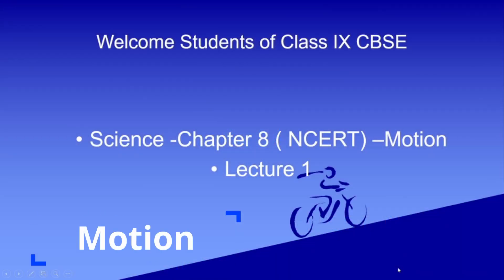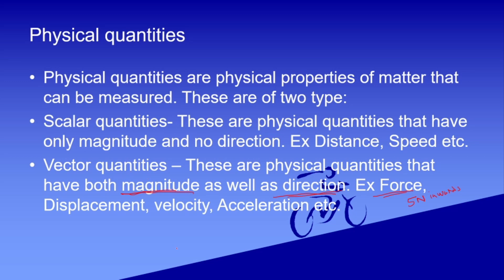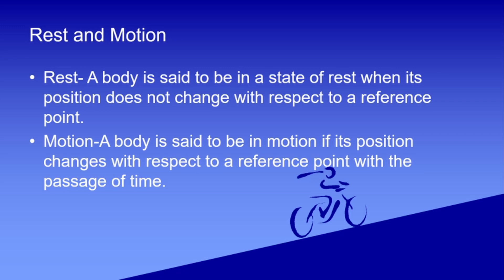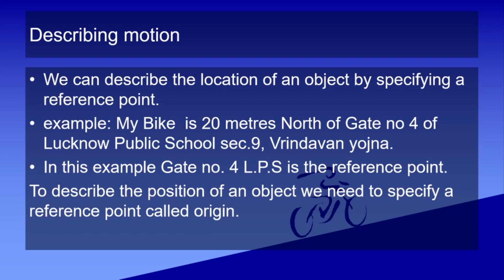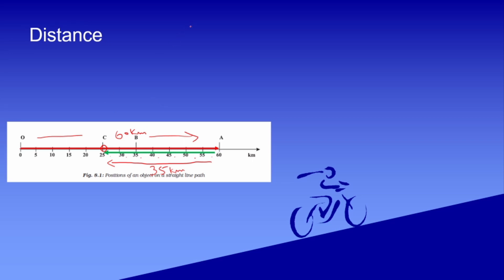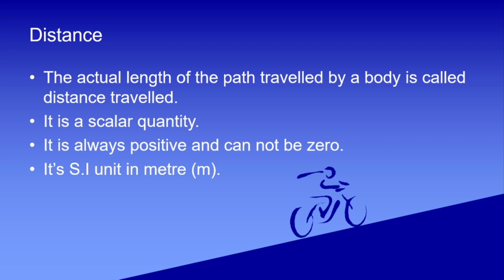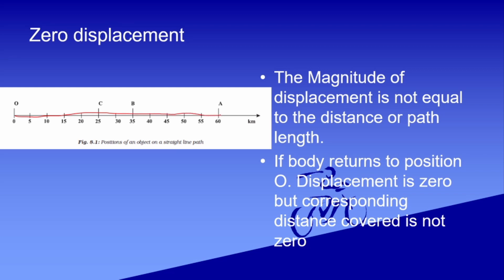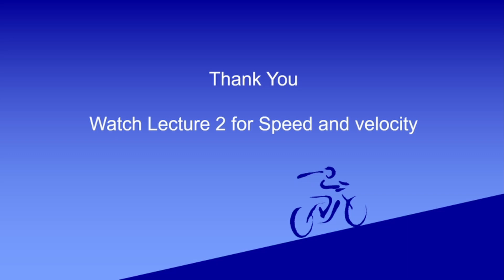Motion Part 1- Class 9 CBSE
Scalar and vector, Motion and Rest, Distance and displacement -explained with reference to NCERT Science book of Class 9.